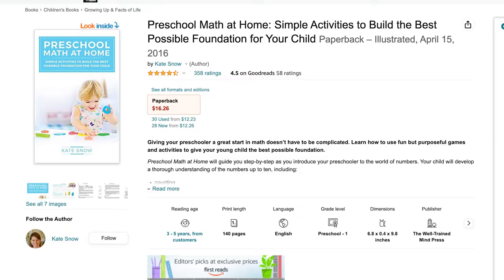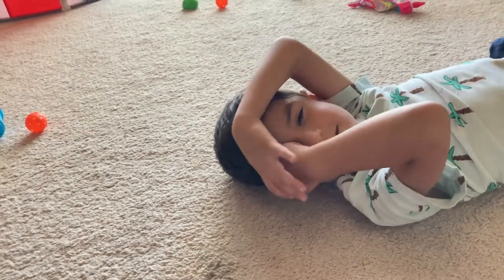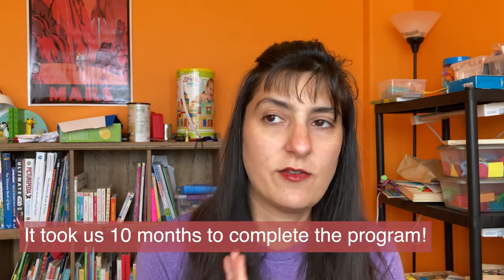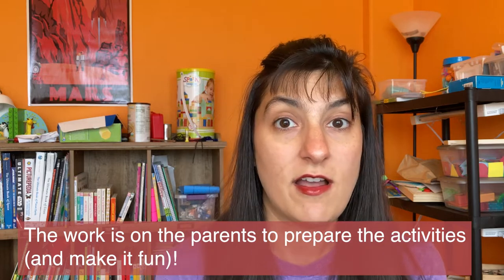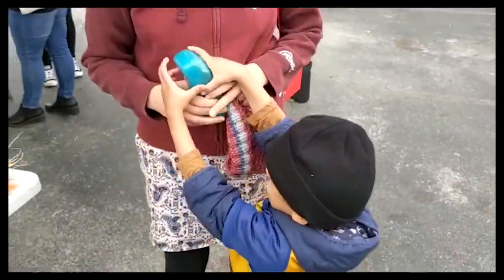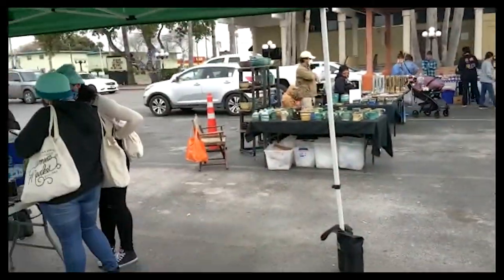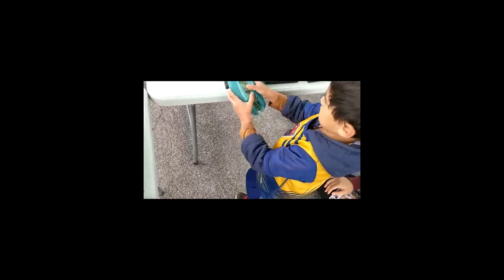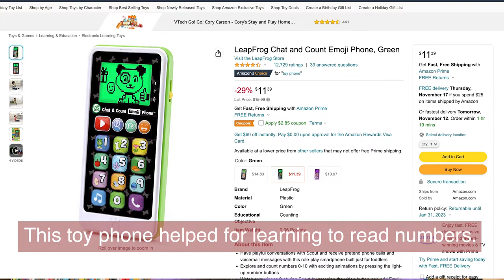Teaching 3 Year Old Math With Kate Snow Book "Preschool Math at Home". Honest Review. Real results!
See honest results! Unbiased independent review, I paid for the book in full. I give extra tips beyond the book that I think helped with math learning as well!